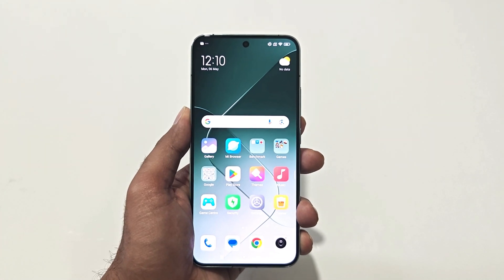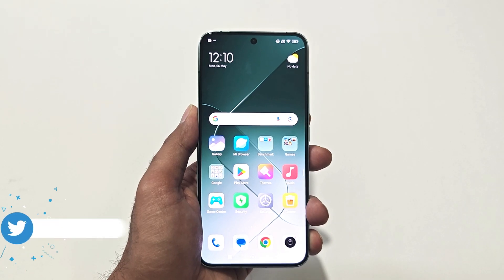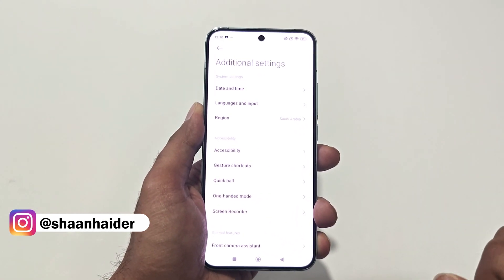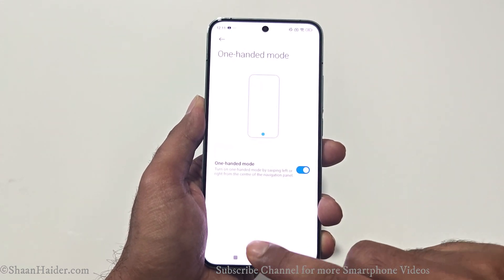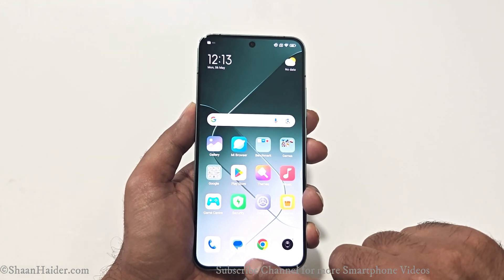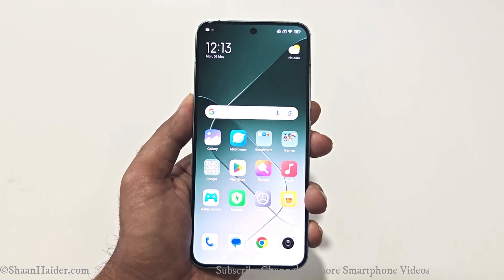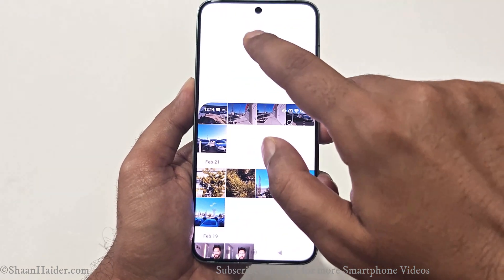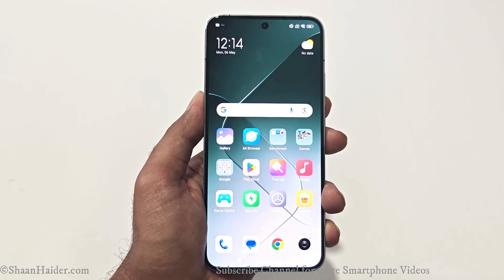How to Use One-Handed Mode on Xiaomi 14, 14 Ultra, Redmi Note 13 Pro+, Poco F6 etc.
How to Use One-Handed Mode on Xiaomi 14, 14 Ultra, Redmi Note 13 Pro, Poco F6 Pro, X6 Pro or any Xiaomi smartphones

How to Use Backtap on Xiaomi 14, 14 Ultra, Redmi Note 13 Pro+, Poco X6 Pro etc.

How to Record Screen on Xiaomi 14, 14 Ultra, Poco F6, Redmi Note 13 Pro+ etc.

How to Use Quick Ball on Xiaomi 14, 14 Ultra, Redmi Note 13 Pro+, Poco X6 Pro etc.

How to Take Screenshots on Xiaomi 14, 14 Ultra, Redmi Note 13, Redmi Note 13 Pro+ (Six Methods)

How to Measure Your Heartbeat on Xiaomi 14, 14 Ultra, Redmi Note 13 Pro+, PocoX6 Pro etc.